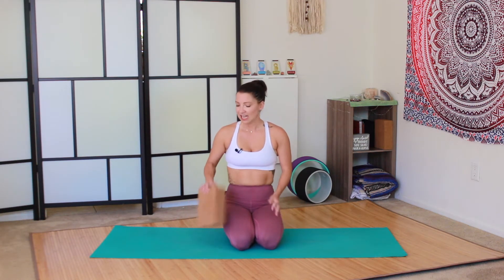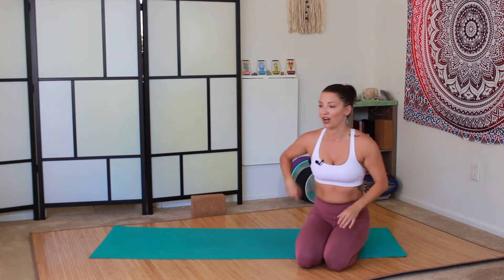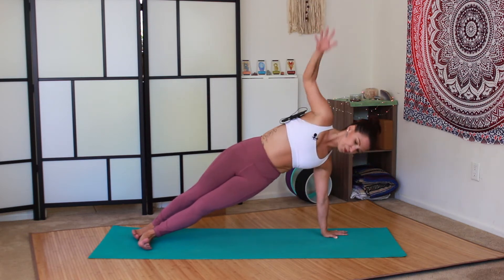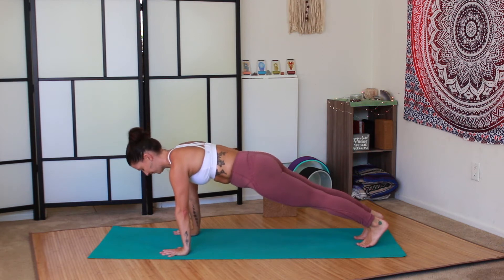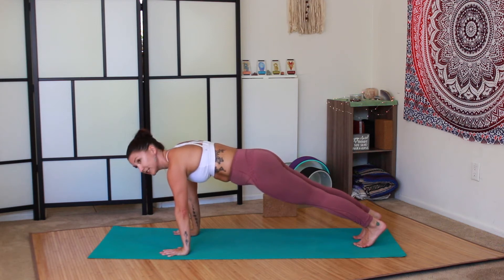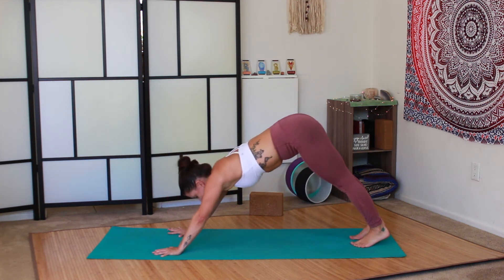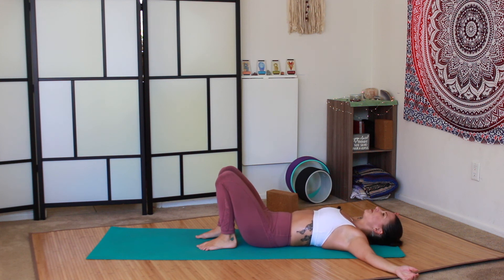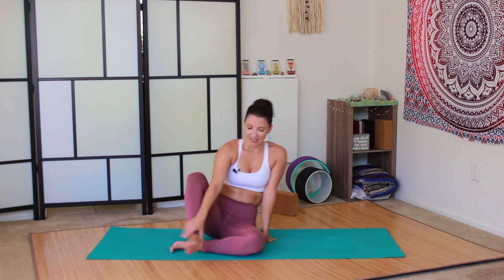Abs of Steel HIIT Class | Yoga Infusion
So, I noticed recently that it's been a while since we've had a straight HIIT class on this here channel, so I had to fix that!

Yes, we've been getting our HIIT fix over on Instagram, but sometimes it's nice to have an entire class to watch rather than just a clip.

Thoughts?

So this class is a quick 15 minute hiit workout with a focus on the core.

45 seconds of work, 15 seconds of rest, 3 rounds!

1. Plank hold
2. Side Plank twists
3. Other Side
4. Low Boat Combo
5. Bicycle to Straight Leg Combo

Dylan

   🌟 FREE CHALLENGES🌟
▪️ 30 day Back to the Basics Tutorials for complete beginners!
▪️ 30 day Intro to Power Yoga Series to step up your yoga practice!
▪️ 30 day Resolution Program - Yoga, interval training, and meditation